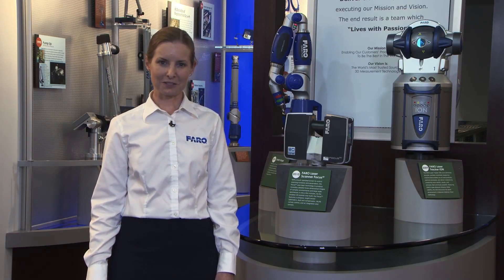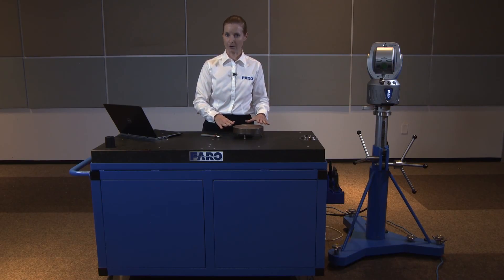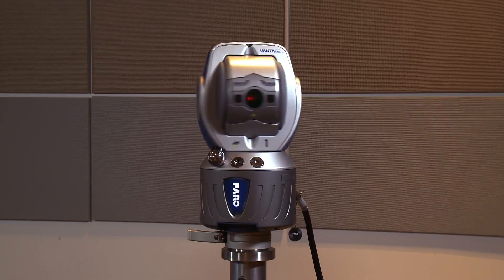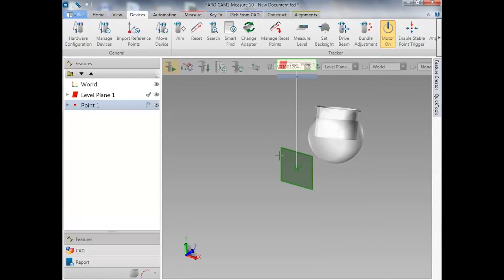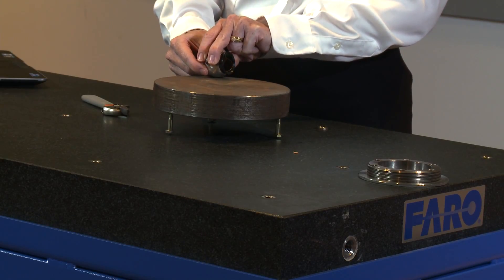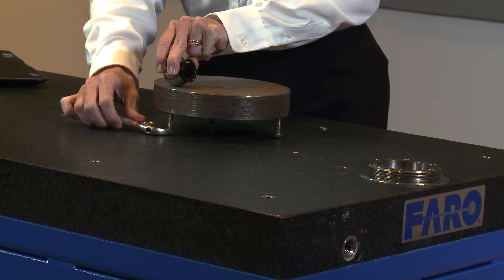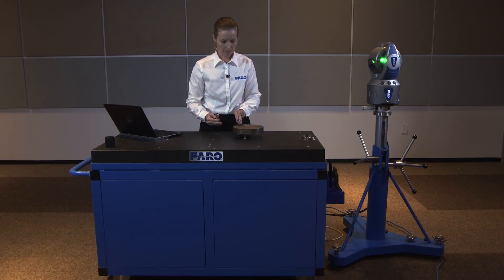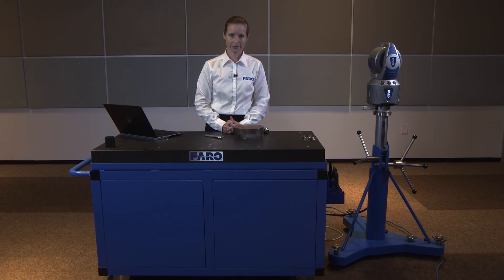Leveling a Part Using the Vantage Laser Tracker and Measure 10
This video explains how to use your Vantage Laser Tracker and CAM2 Measure 10 to level a part.